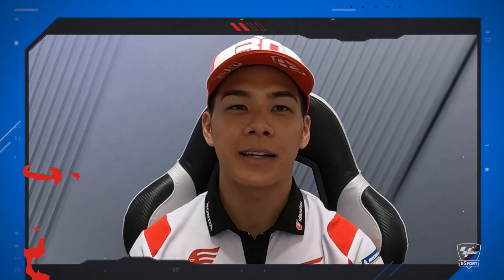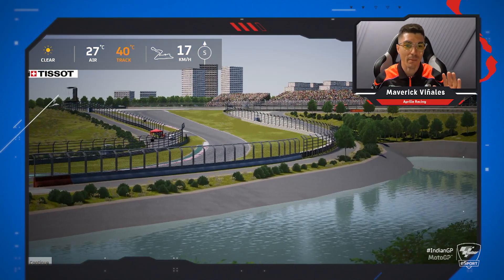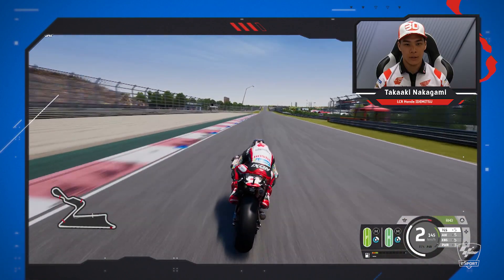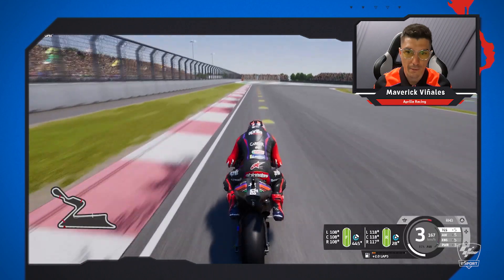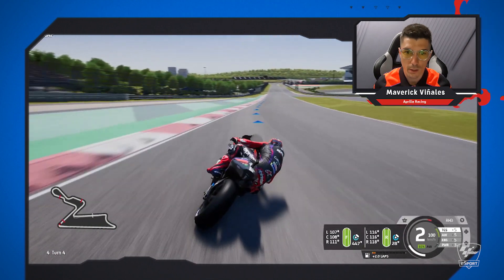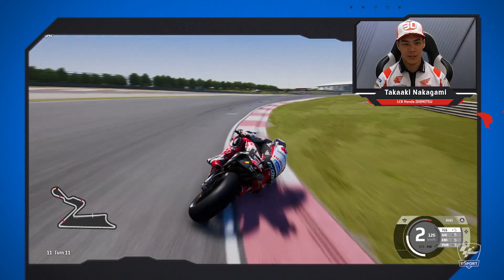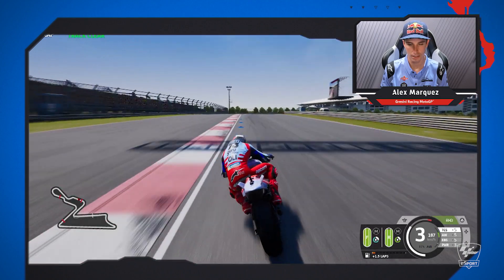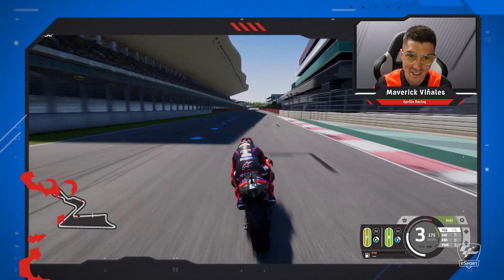A lap around Buddh on the MotoGP™ Videogame! 🎮🇮🇳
Wondering what the Buddh International Circuit looks like on a MotoGP bike? 🤫🇮🇳

Takaaki Nakagami, Maverick Viñales and Alex Marquez will guide you through a lap on the MotoGP Videogame! 🎮